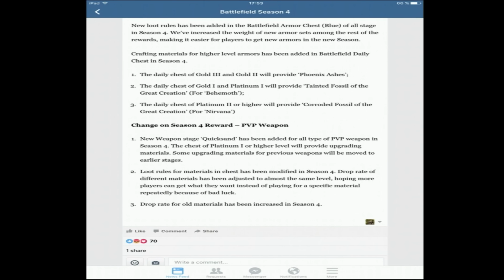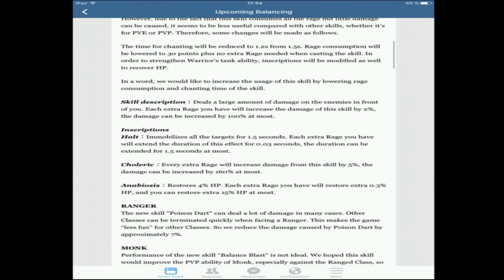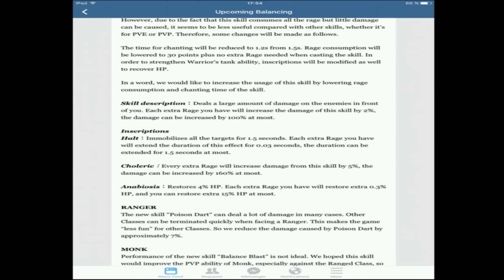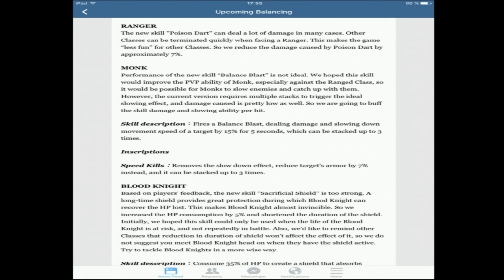O&C 2: Redemption - NEW UPDATE - GEMS & Other Features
Game: Order and chaos 2: Redemption
By: Gameloft
Name: Spid
IOS